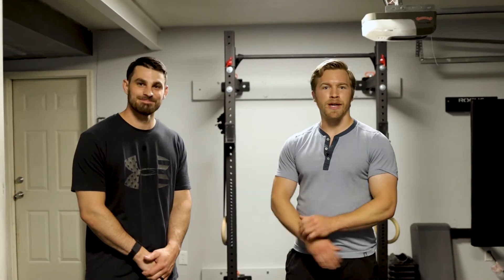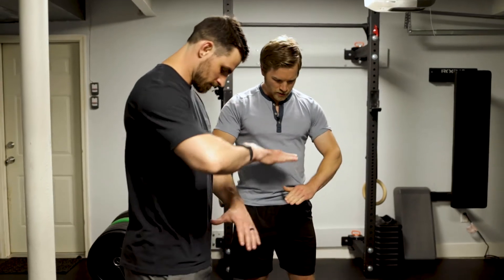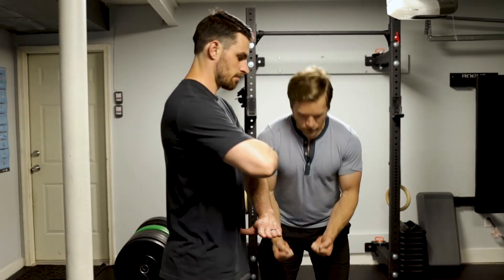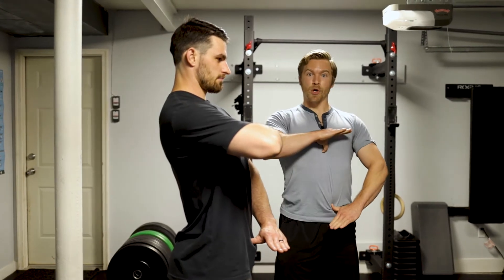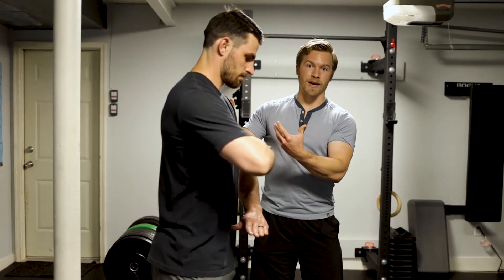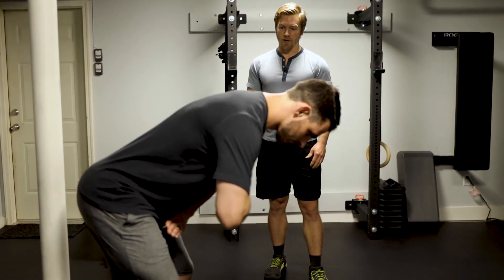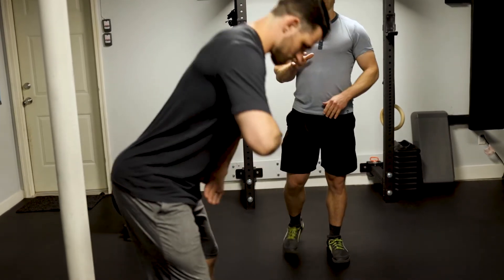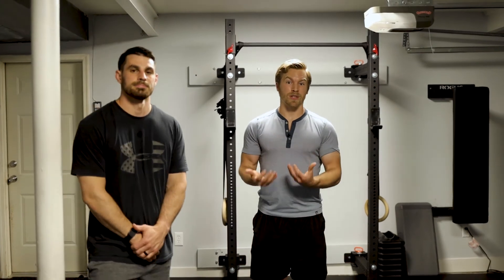How to Lift From the Floor without Hurting Your Back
Did you drop something on the floor again? Are you dreading the attempt to bend low enough to grab it or looking for something to support yourself with so you can get down and back up? There's a better way. Tune in and learn how.

MB01VHEJVKJH1DV